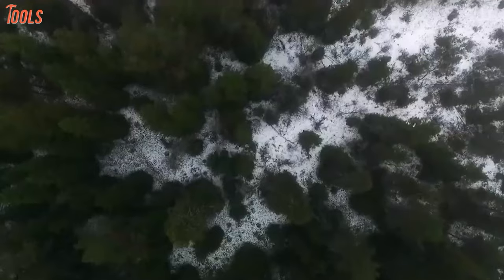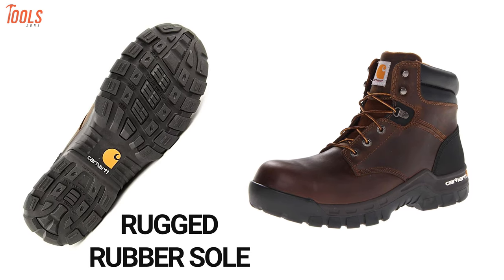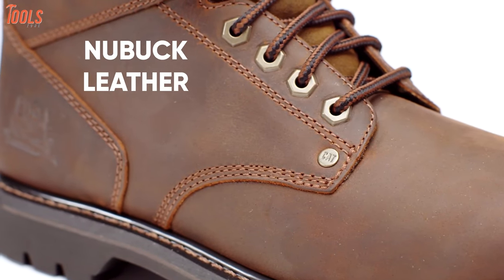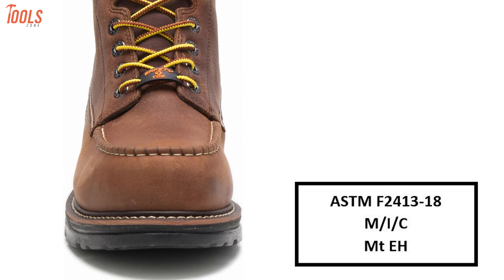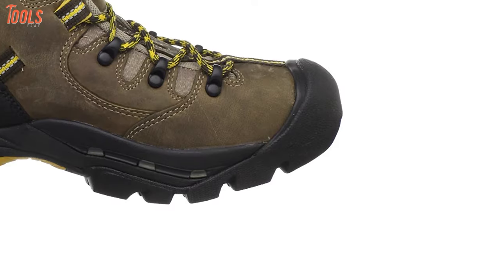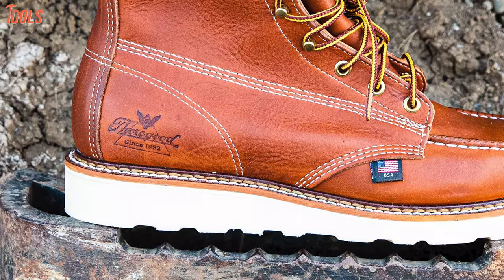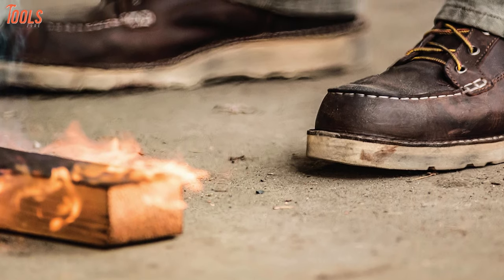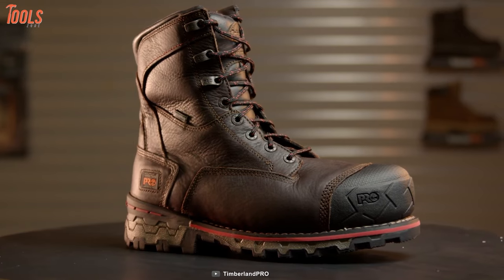7 Best Comfortable Work Boot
Best comfortable work boots are made to assure safety at the workplace. A pair of comfortable work boots can take comfort, performance, and safety to the next level while you're in a challenging and harsh job site situation. With premium materials, innovative anti-fatigue technologies, and rugged build quality, the comfortable work boots will eliminate unpleasant issues. So here is our video on the seven best comfortable work boots just for you.

00:00 - Introduction
00:55 - 7. CARHARTT MEN’S CMF6366 BOOT
02:09 - 6. Cat Footwear Men's Second Shift Work Boot
03:10 - 5. WOLVERINE Men's I-90 DuraShocks Work Boot
04:26 - 4. KEEN Utility Men’s Pittsburgh
05:35 - 3. Thorogood Men’s American Heritage
06:47 - 2. Danner Men's Bull Run Work Boot
07:47 - 1. Timberland PRO Men's Boondock